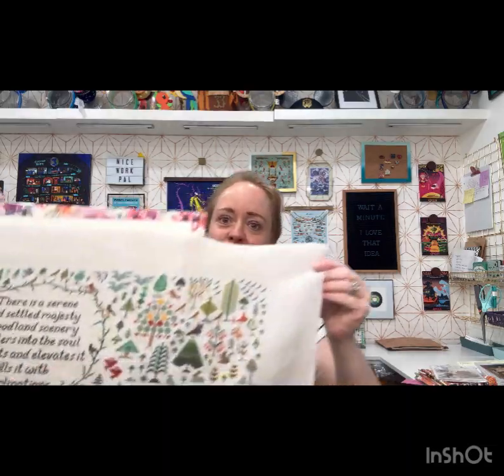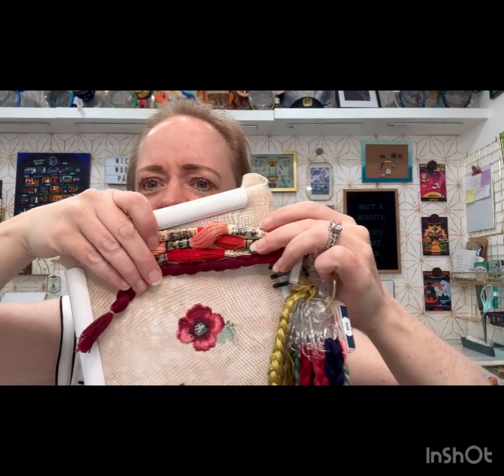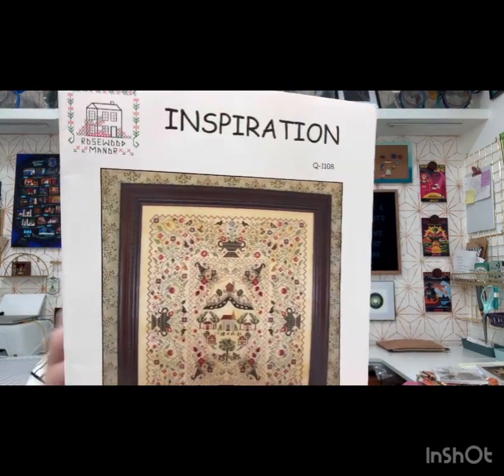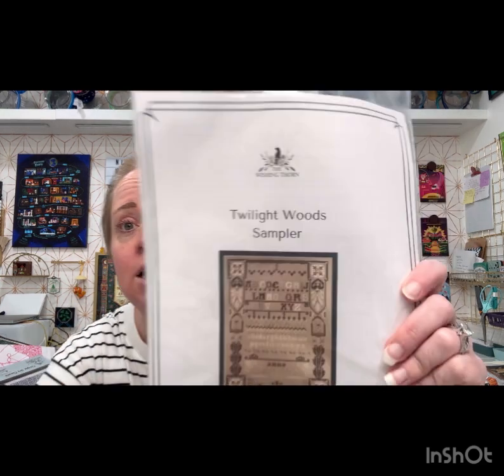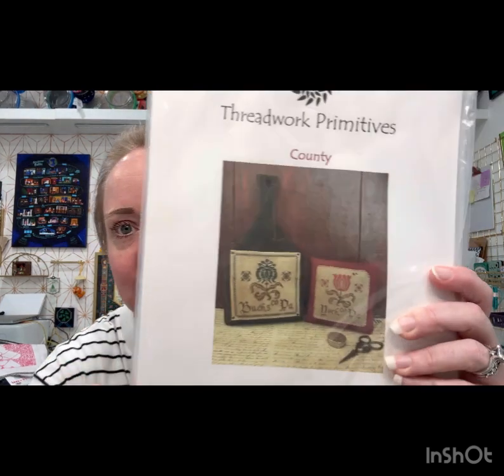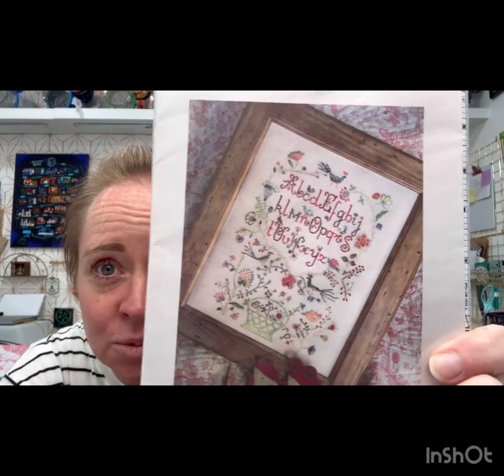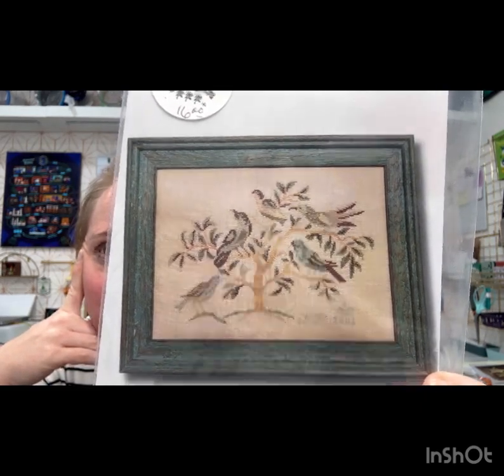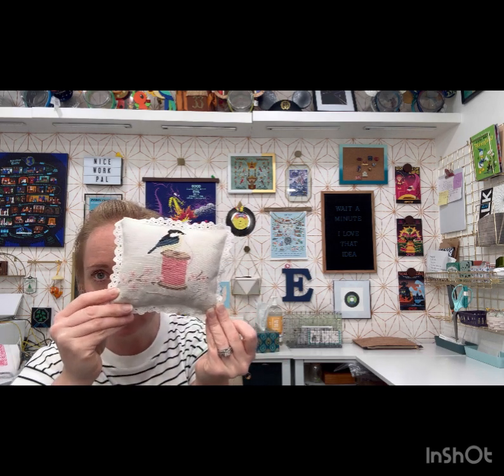Flosstube Mission #26: All the S’s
Finishes:

And a Forest Grew by Rosewood Manor
36 ct Brenda’s Brew by R&R
Mix of Anchor and DMC
1 over 2

Friendship Quaker by Romy’s Creations
36 ct Winter’s Brew by R&R
Floss pulled from stash

Ruth Gibb by Hands Across the Sea
28 ct White lugana
Valdani Silk Perle Cotton Proud Turkey

My Flowers by Boomerang Stitches
46 ct White linen
Mostly called for-I changed the gray and a green

I Simply Love You by Twisted Threads
25 ct lugana 1 over 1
Threadworx Peppermint

Sew Irish by I Stitch
25 ct lugana 1 over 1
Green variegated silk from stash

Spring ABC’s by Lizzie Kate
25 ct lugana 1 over 1
Called for threads

Model Stitch:

America by Emily Call Stitching
36 ct Storm by Atomic Ranch
Called for threads

Retreat Small Finish:

Strawberry The Berry Basket by Hands on Design
32 ct London Fog by Live and Dye LA
Called for threads

New Starts:

Coquelicots by Reflets de Soie
40 ct Presentation by Tropical Stitches
Called for DMC but changed the oranges for DMC 3706, 3832, 498

Crowns of the Kingdom by Rosewood Manor
40 ct Cable Knit by Wabi Sabi
Called for PTB

WIPS:

Spring at Hawk Run Hollow by Carriage House Samplings
40 ct Mushroom linen
Called for DMC

Inspiration by Rosewood Manor
36 ct White Mustard by xJuDesigns
Called for DMC

Harriet Copper by Queenstown Sampler Designs
40 ct Molly by Grace Notes Fabrics
Called for DMC

Kindness and Fortitude by Modern Folk Embroidery
40 ct verdal Blue Lagoon by Red Thicket
Silks4U PR123
1 over 2

Cirque de Couers by Ink Circles
25 ct lugana Snow Flurries by Live and Dye LA
Mystery Live and Dye LA floss
1 over 1

Twilight Woods Sampler by The Wishing Thorn
46 ct Confederate Gray by WDW
Changed just a couple of colors to show up on my fabric